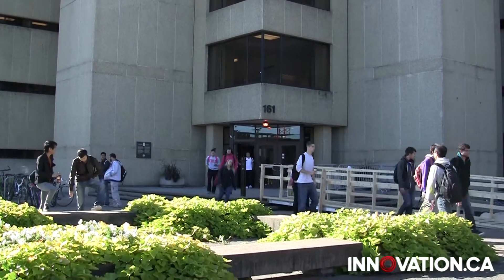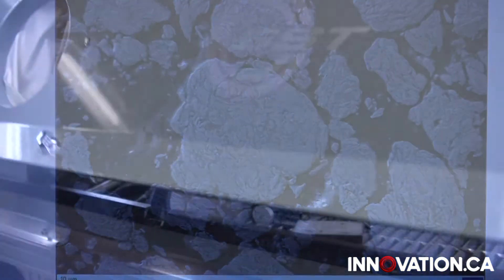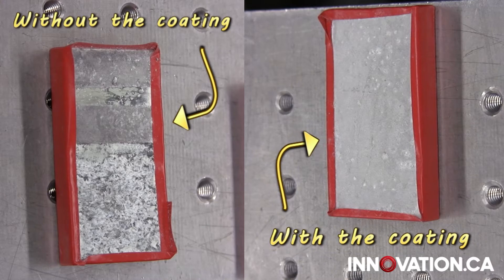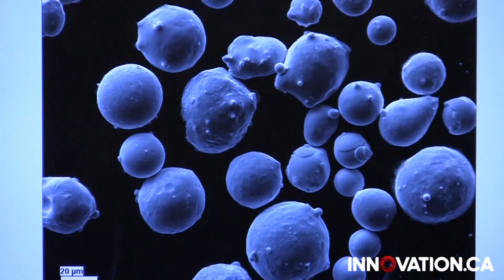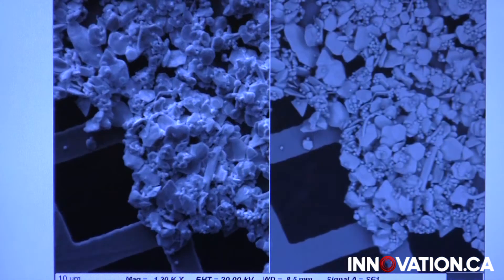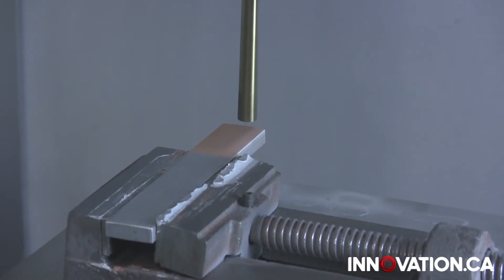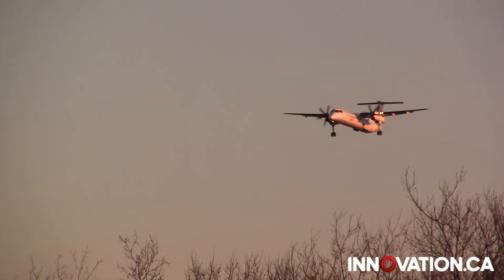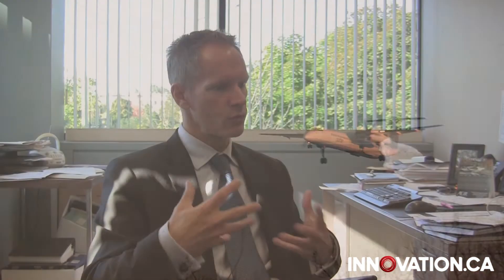Building resilient planes – Bertrand Jodoin, University of Ottawa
By Sabrina Daniel

At the University of Ottawa's Mechanical Engineering Department, Bertrand Jodoin and his team of researchers develop and test techniques to coat airplane parts with a layer of metallic powder to avoid corrosion and extend their lifespan.